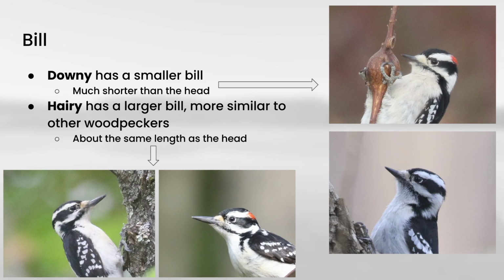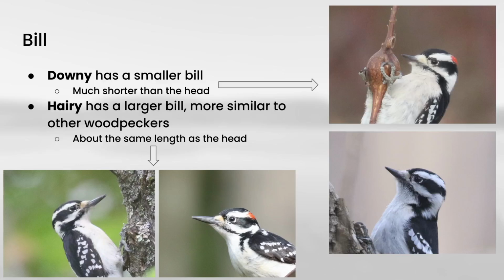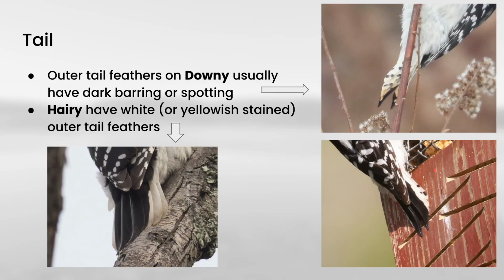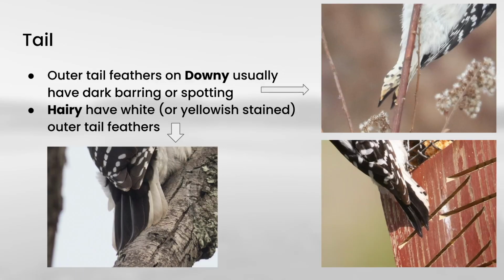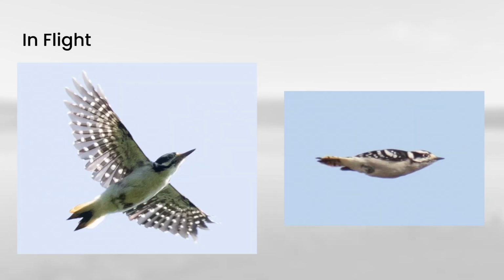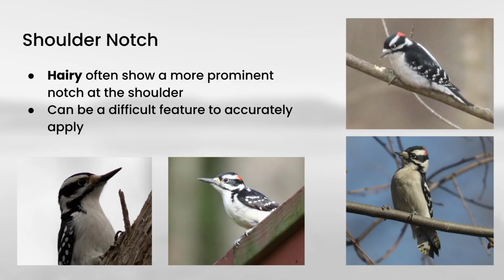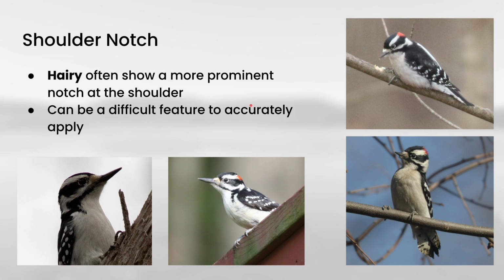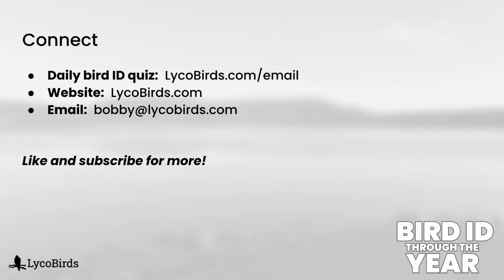Downy vs Hairy Woodpecker (Woodpecker Identification Pt. 2)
How to identify Downy Woodpecker and Hairy Woodpecker.

Timestamps:
0:00 Intro
0:19 Size
0:49 Bill
1:26 Male vs Female
1:57 Tail Pattern
2:35 Abnormal Downy Tail
3:11 In Flight
4:02 Shoulder Notch
4:57 Wrap up